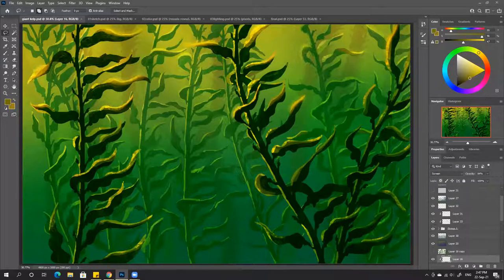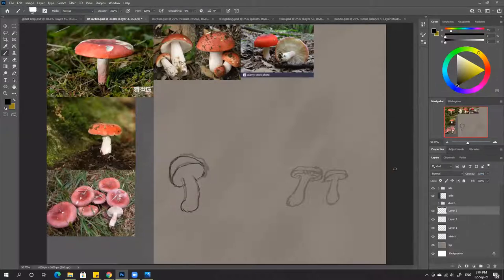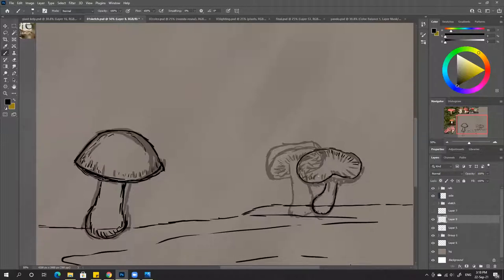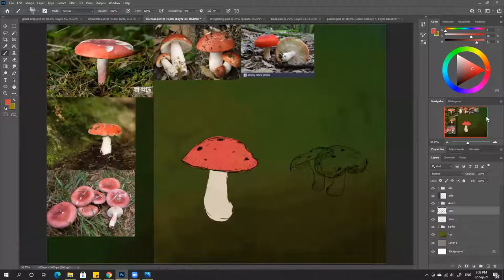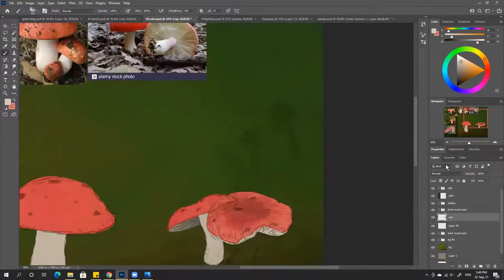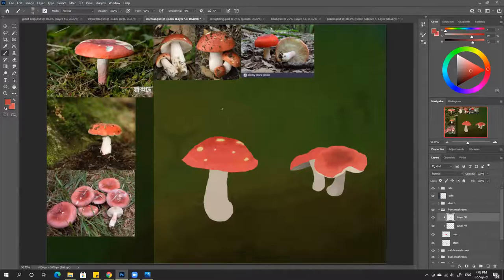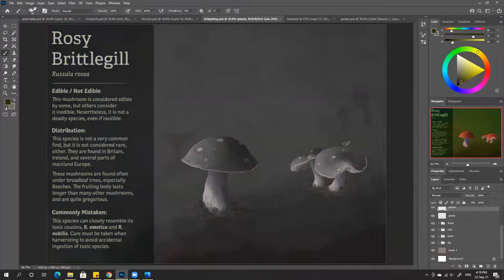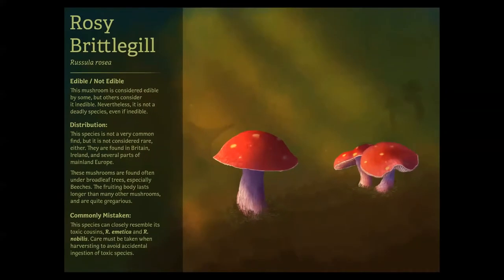SciArt Workshop Recording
Recording on the SciArt Workshop I hosted on Zoom.

Learn about scientific illustration, biology, my inspiration and thought process, and follow me as we go over some digital art techniques.